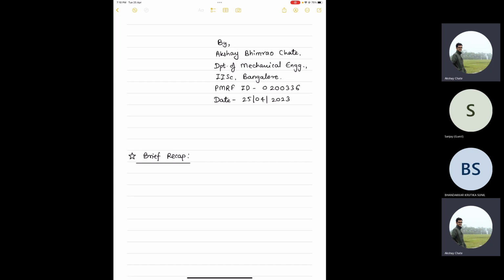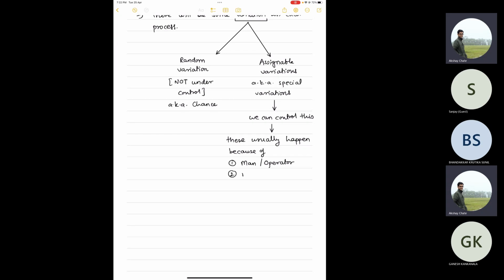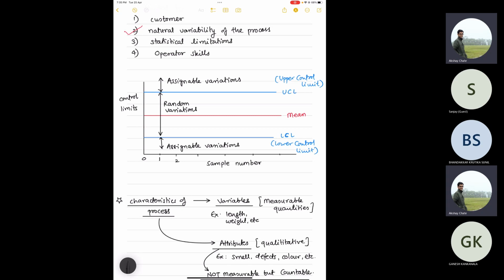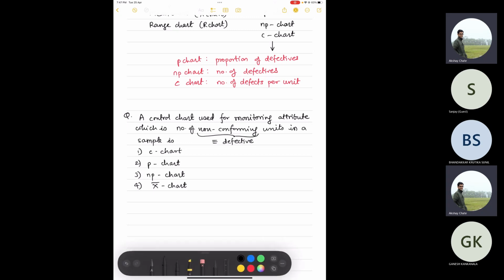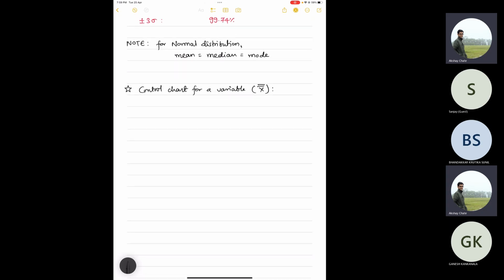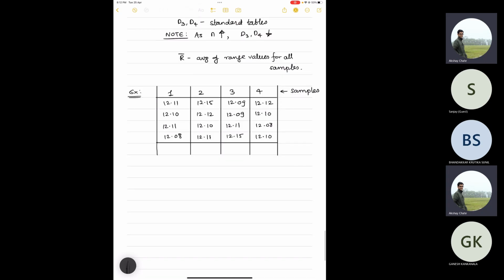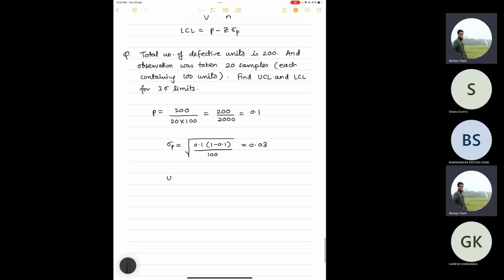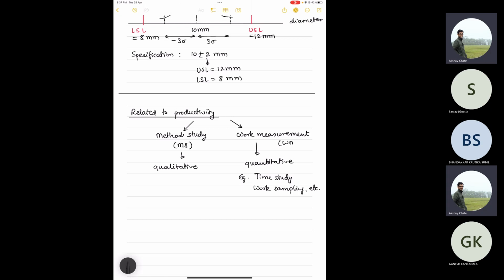Week 12 - 25-04-23